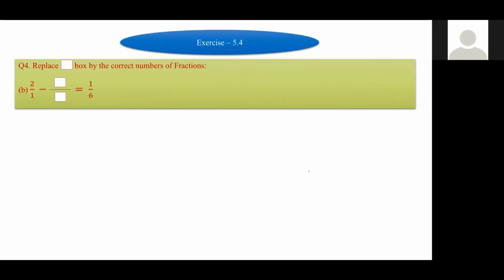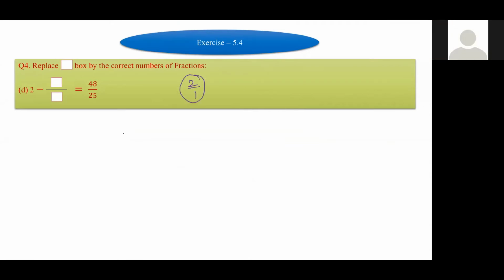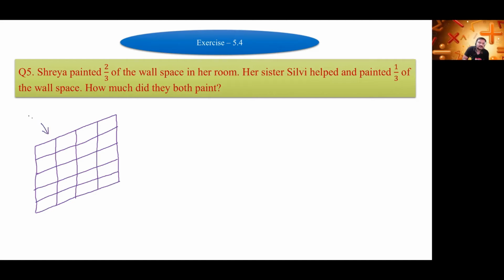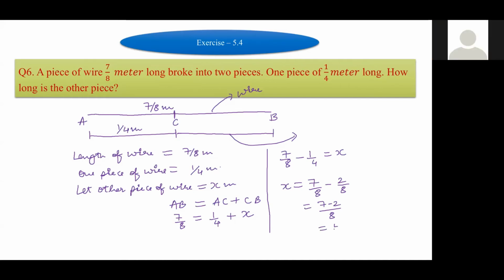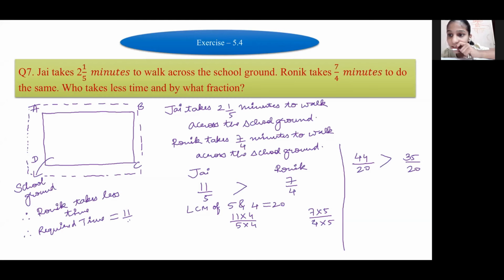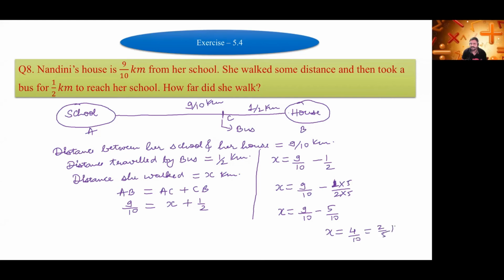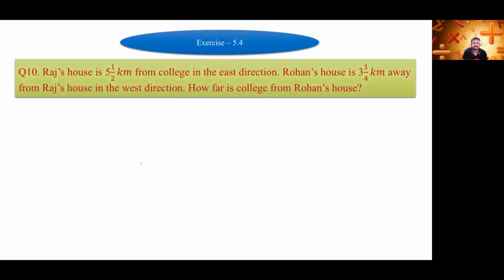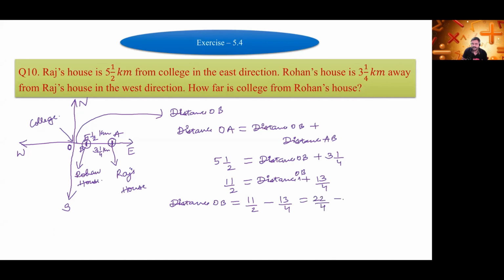Class 6 Chapter 5 Fractions Ex-5.4 Q5 to Q10 (14 Sept 2021)